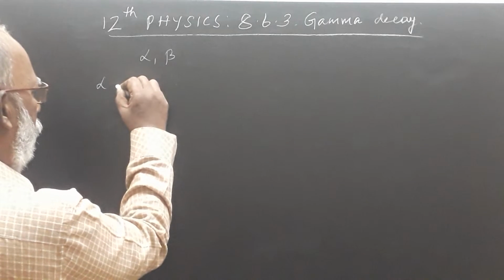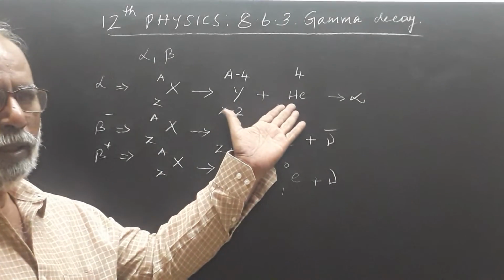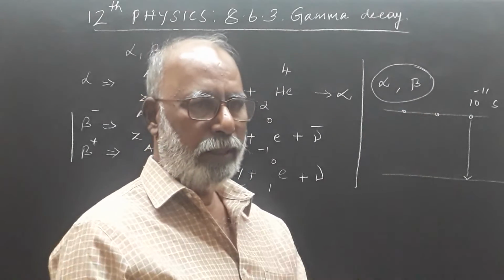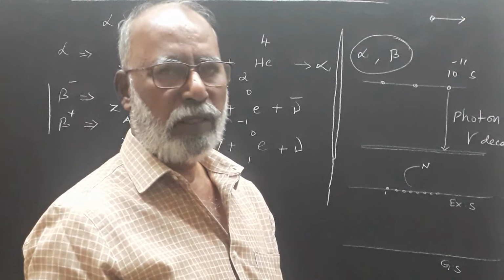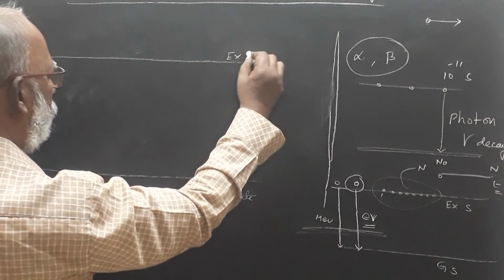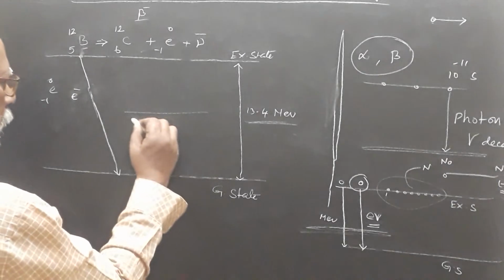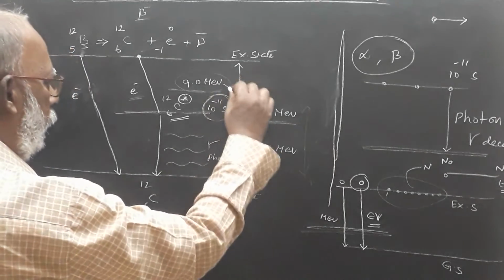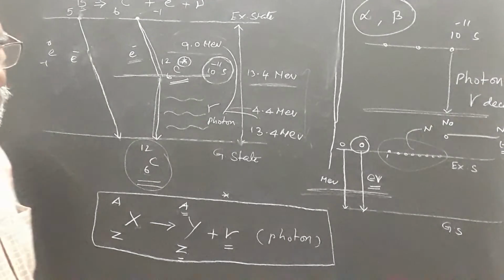12th Physics/ English/ 8.6.3 Gamma decay.